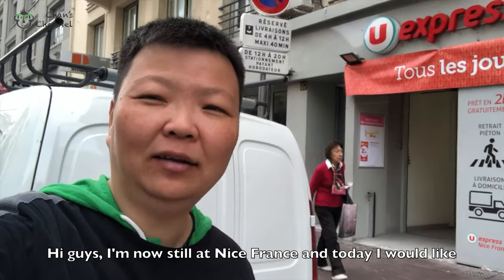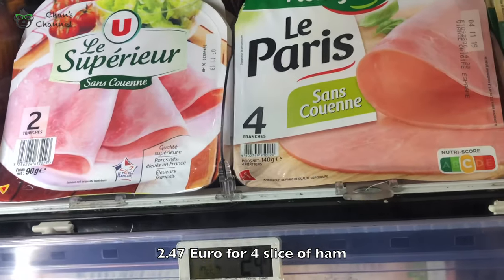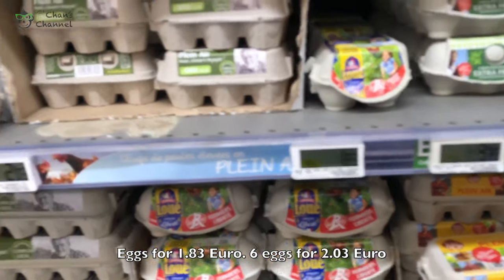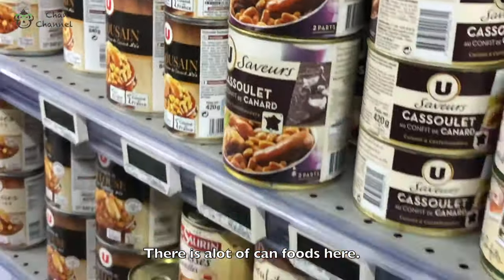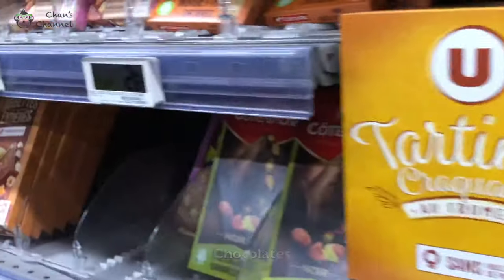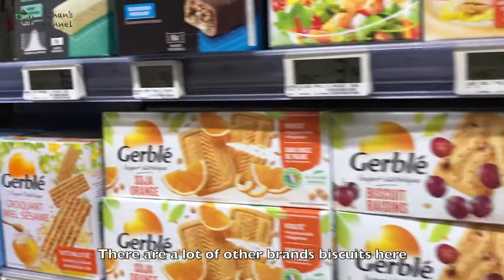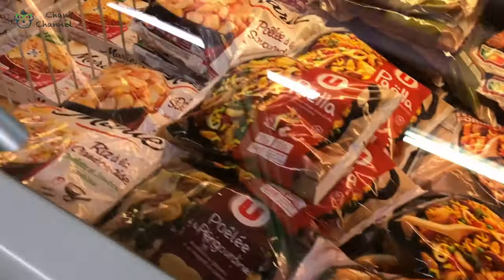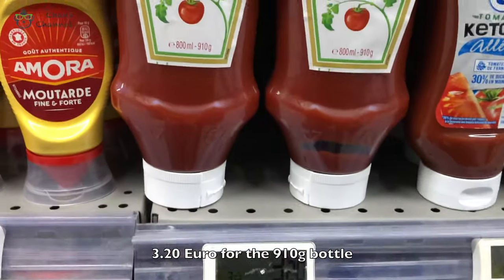How Nice's Supermarket Looks Like [Travel Vlog 44] 尼斯超市的样子 (2020)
While we are still in Nice. We had decided to pay a visit to its supermarket to buy some foods for our breakfast and also some food souveniors if have.

Hence I have brought my phone into the supermarket to share with you what type of things they are selling in the supermarket and what is the price that they are selling. If you are looking for cheapest flights and best rated accommodation, check out